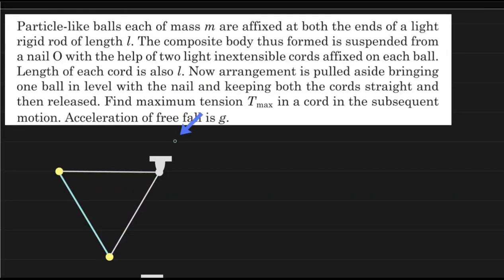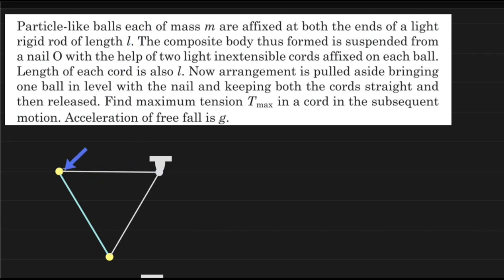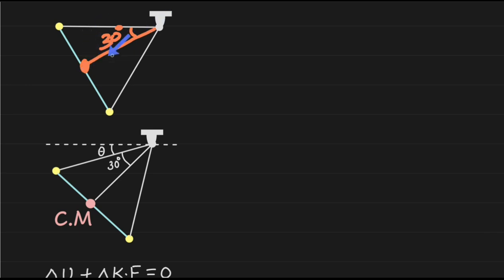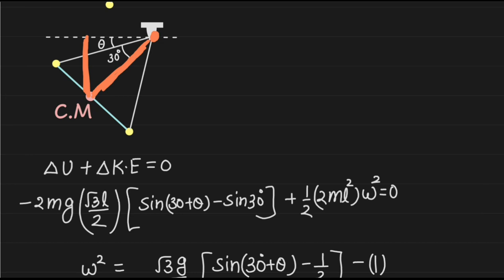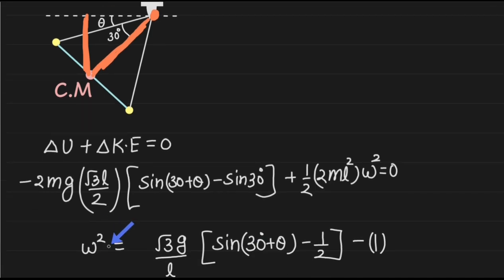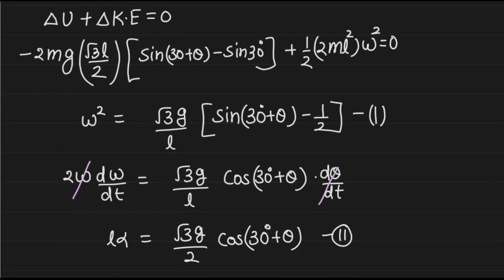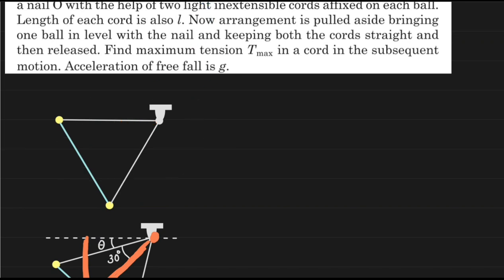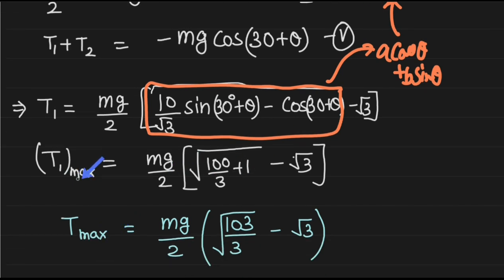MAXIMUM TENSION IN STRING |PATHFINDER SOLUTIONS| ROTATION L| JEE ADVANCED |CHECK YOUR UNDERSTANDING